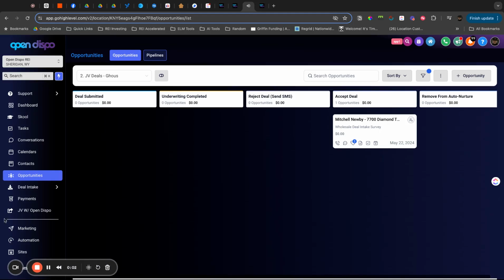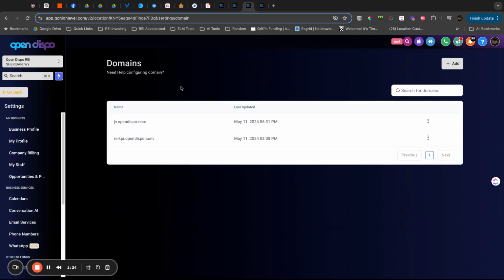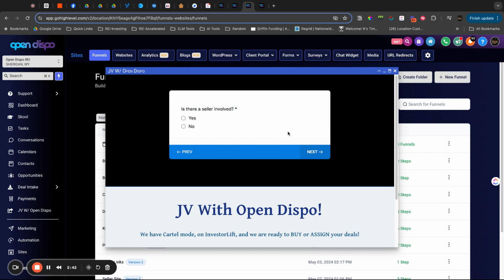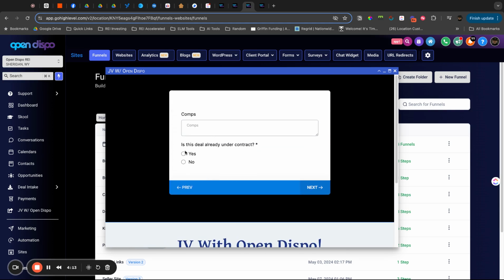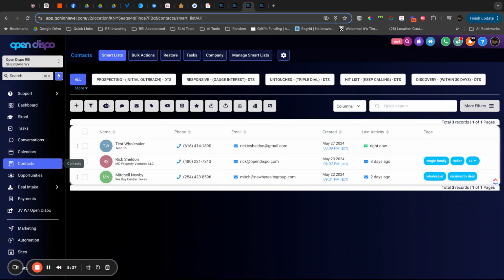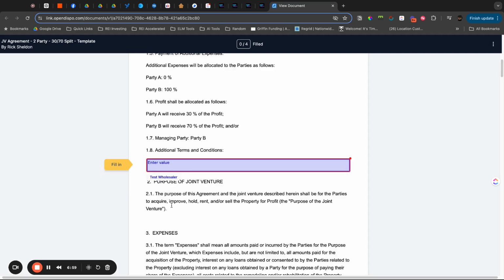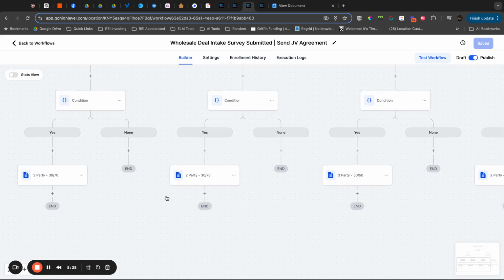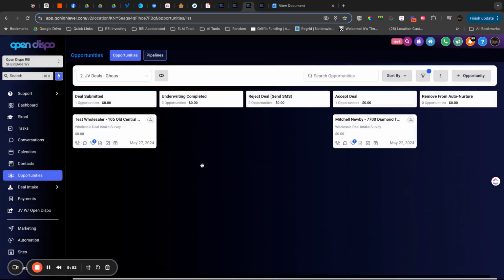Maximize Your Real Estate Deals | JV Agreements With Open Dispo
Simplify your real estate transactions with Open Dispo's powerful automation tools. In this comprehensive guide, we’ll show you how to seamlessly manage contacts, automate JV agreements, and utilize exclusive resources like the Deal Analyzer. Perfect for investors and wholesalers looking to optimize their operations!

Visit Open Dispo now to streamline your acquisitions and take your real estate business to the next level!